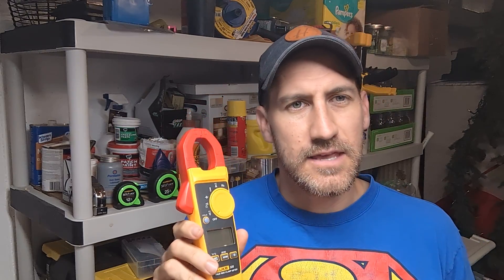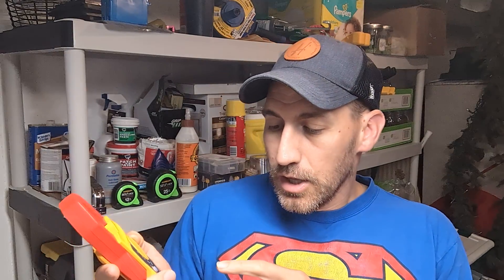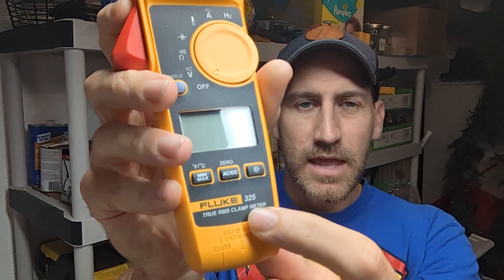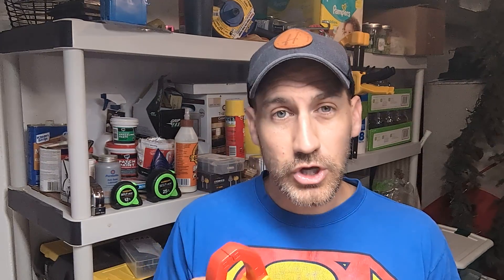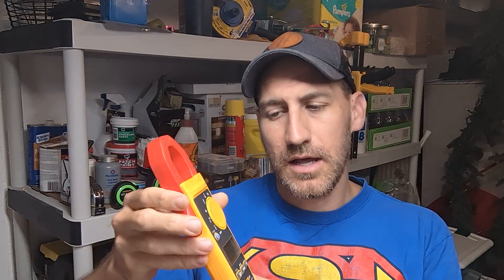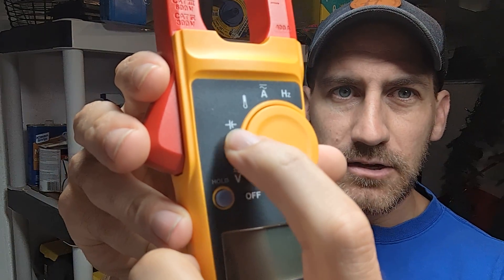Fluke 302+ - Fluke Fridays - Episode 131